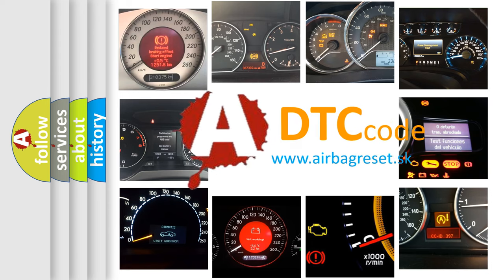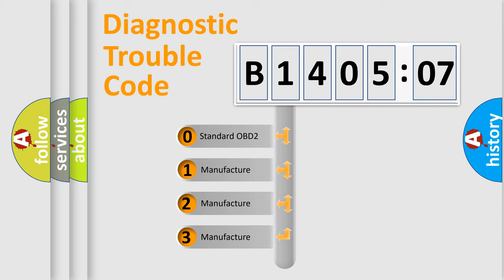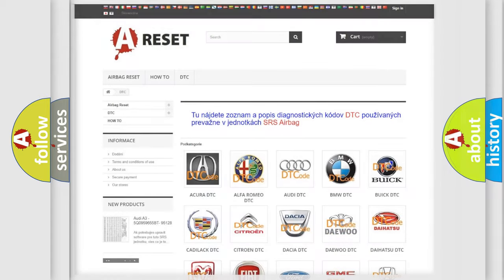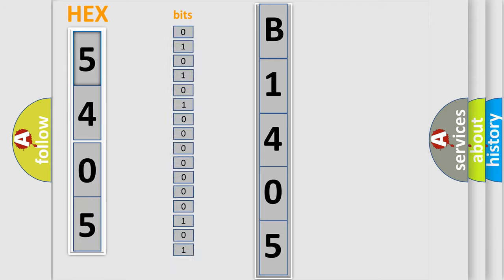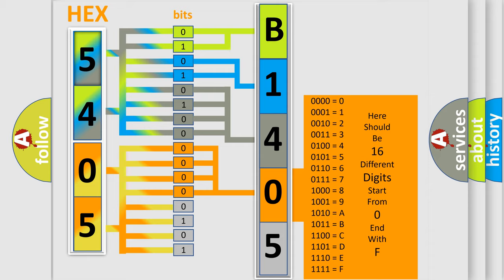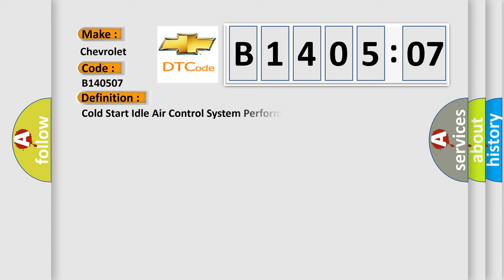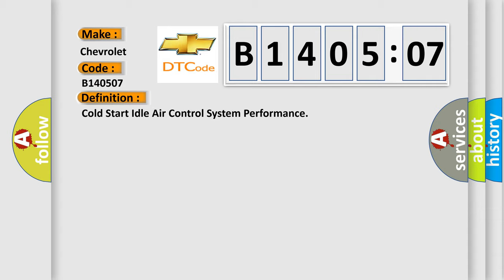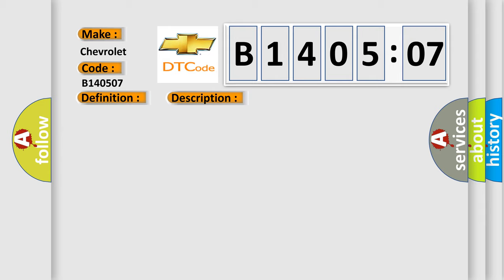DTC Chevrolet B1405-07 Short Explanation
Contents:
0:21 Basic DTC analysis according to OBD2 protocol standard.
1:48 Insight into programming
2:58 A diagnostically understandable description of the Diagnostic Trouble Code
3:05 Basic error definition

Make:
Chevrolet
Code:
B1405 07
Definition:
Cold Start Idle Air Control System Performance
Description:
Cause:
The actual engine speed is 100 RPM less or 200 RPM greater than the desired idle speed during a cold start,for greater than 4 s.
Failure Type:
Mechanical Failure